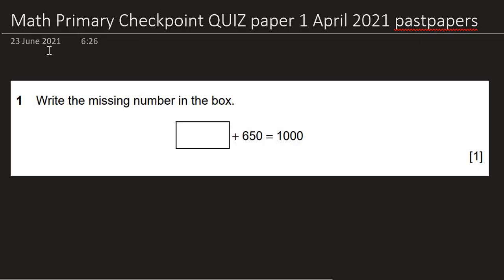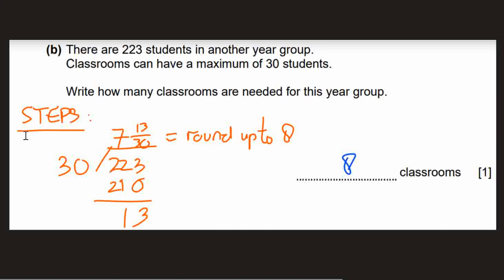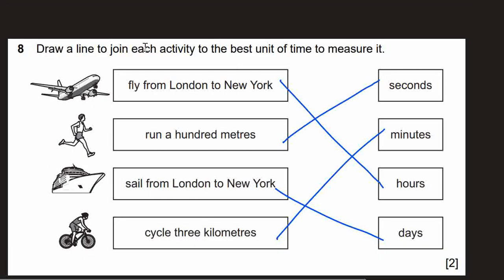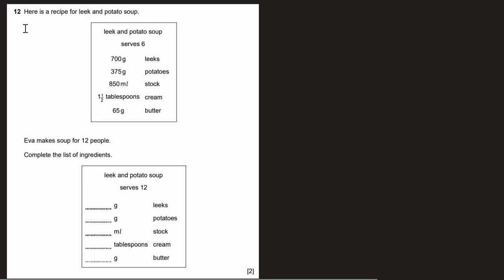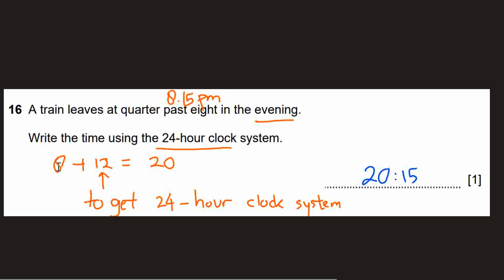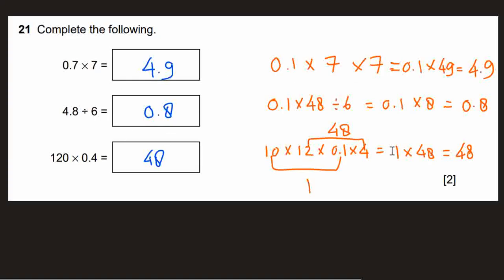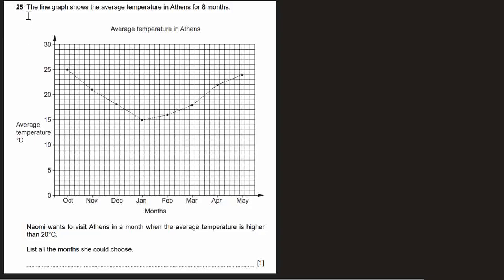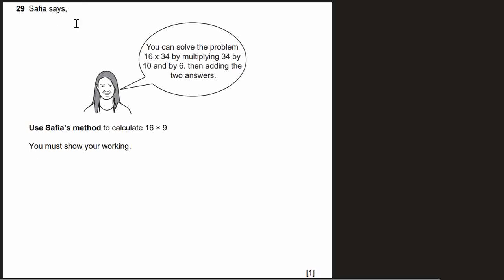2021-april-p1-MATHS PRIMARY CHECKPOINT-0096(0845)-full solution explained-easy way study exam